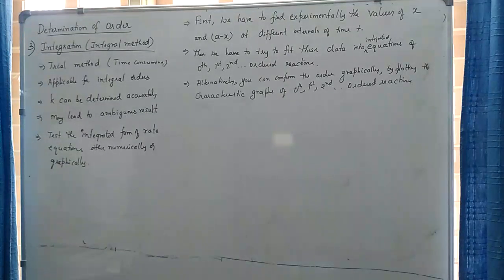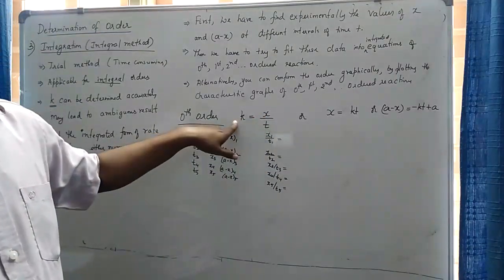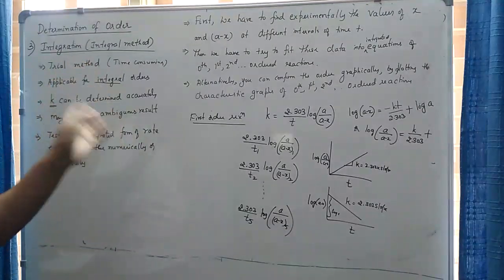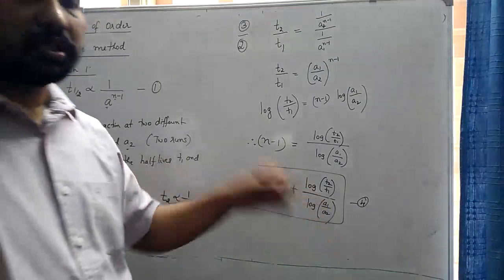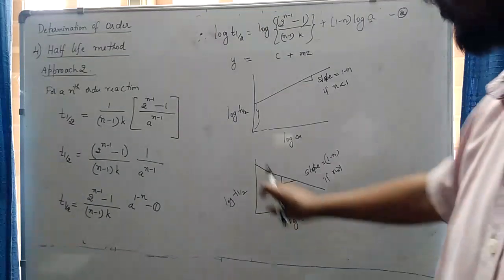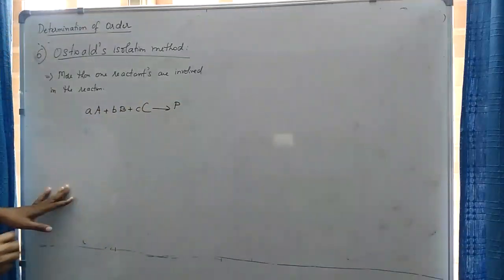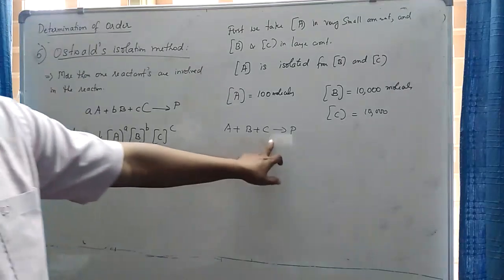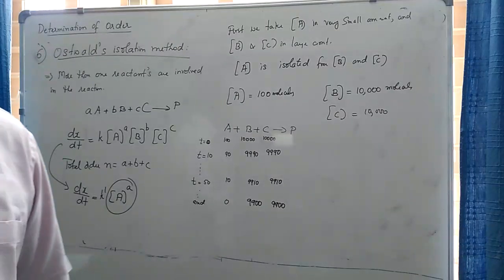Chemical kinetics -11